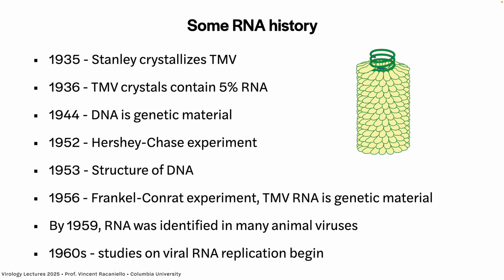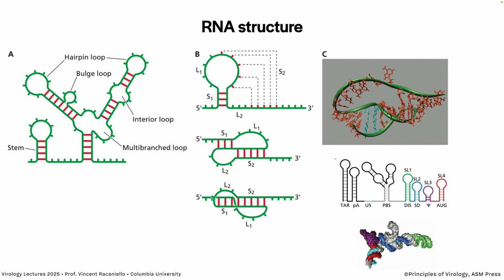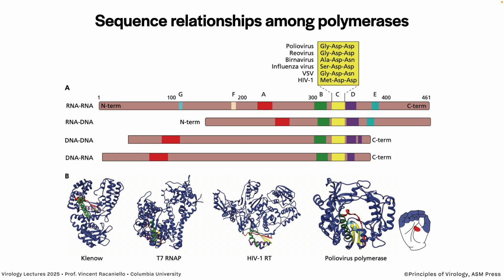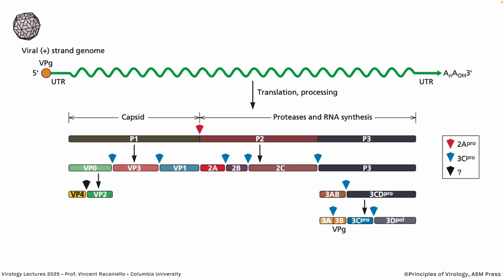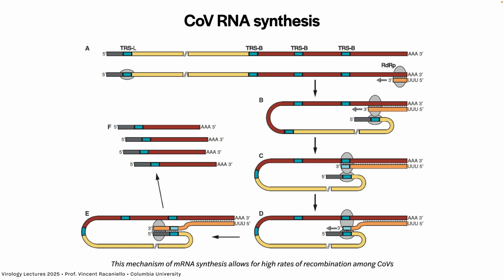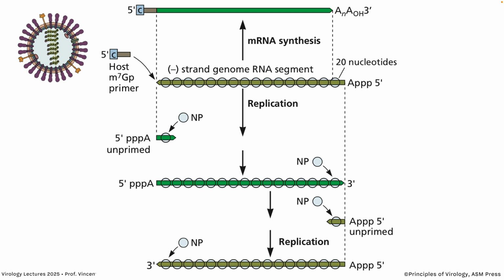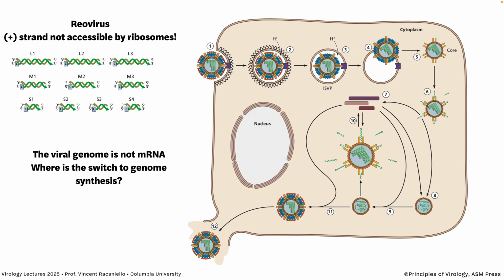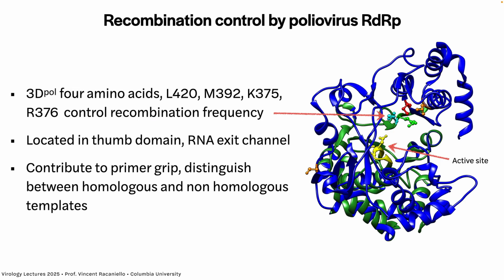Virology Lectures 2025 #6: Synthesis of RNA from RNA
RNA virus genomes must encode an RNA dependent RNA polymerase because host cells do not have a similar enzyme that can replicate viral RNA or make mRNA In this lecture we discuss the mechanisms of RNA synthesis by RNA dependent RNA polymerases, including priming of RNA synthesis, how mRNA and genomes are produced in infected cells, and the switch from synthesis of mRNAs to genomes, for negative strand RNA viruses, positive strand RNA viruses, and double-stranded RNA viruses.